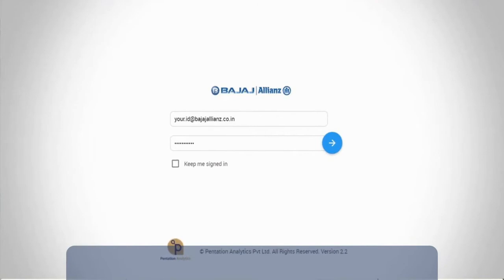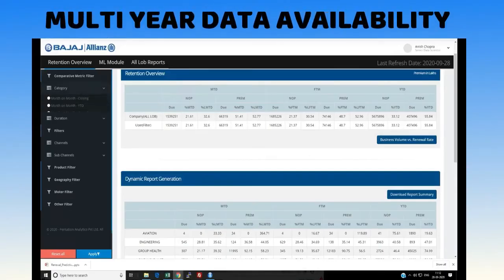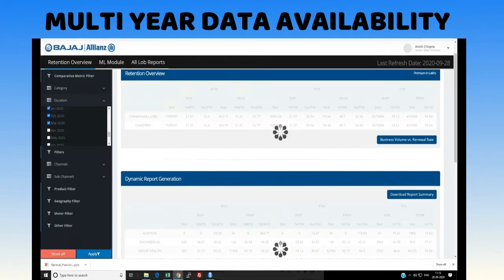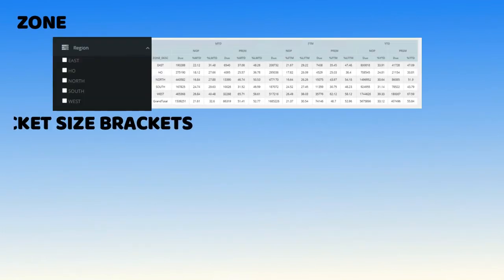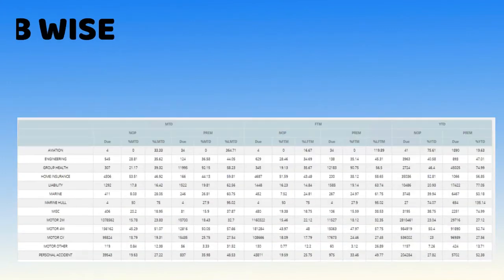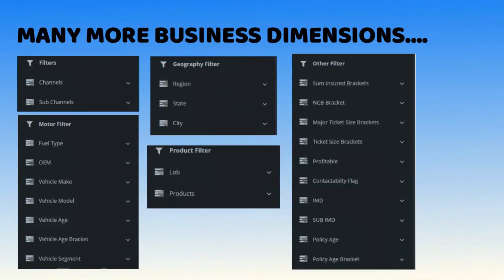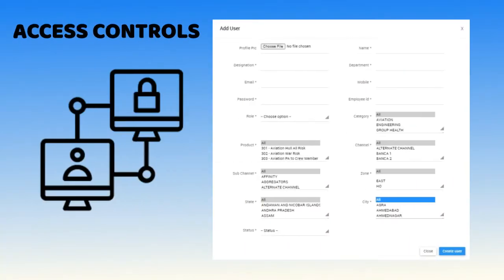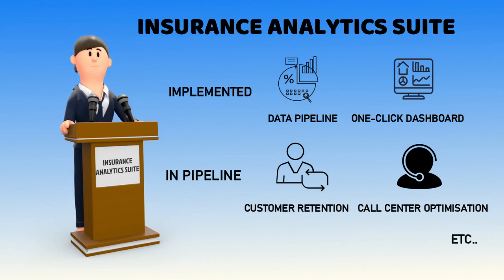Video Editing With Voice Over (Female)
More Details Visit